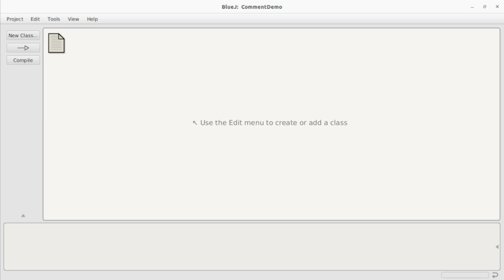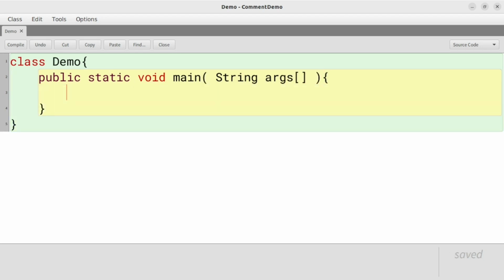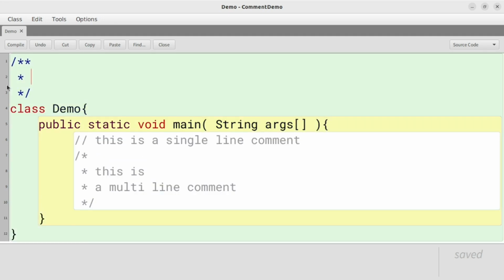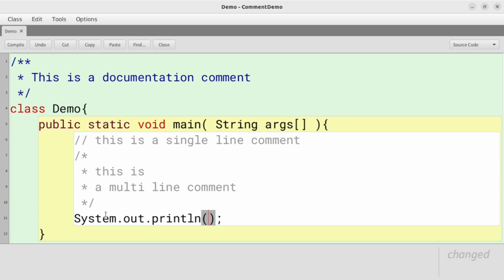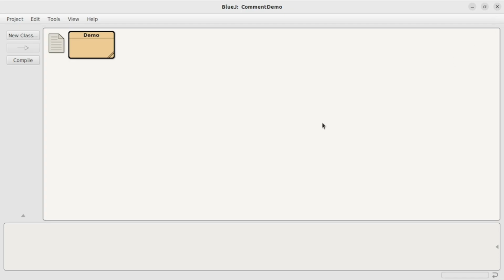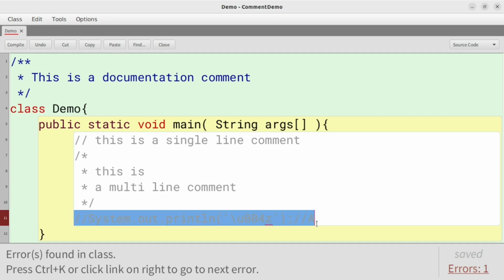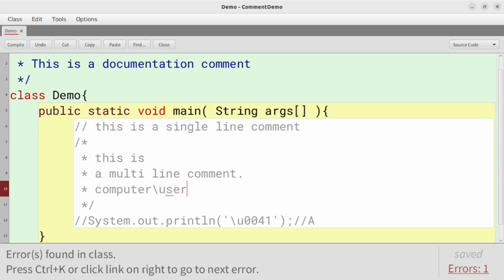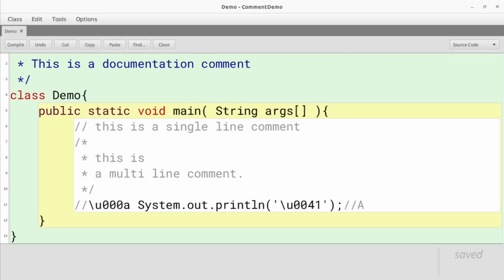Can You Write Anything Inside A Java Comment?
In this video, we explore the question of whether we can write anything inside a Java comment. We'll dive into the nitty-gritty of Java's unicode decoding process and how it relates to lexical translation. Join us as we uncover the inner workings of Java's comments and answer this fundamental programming question once and for all.